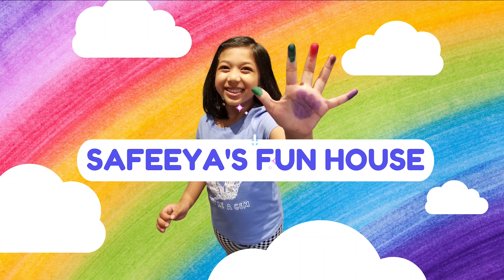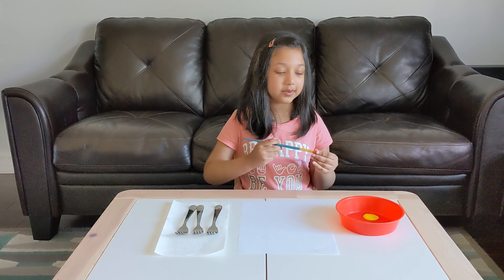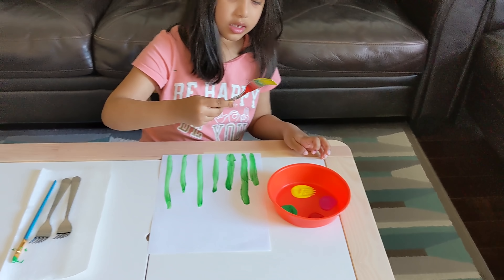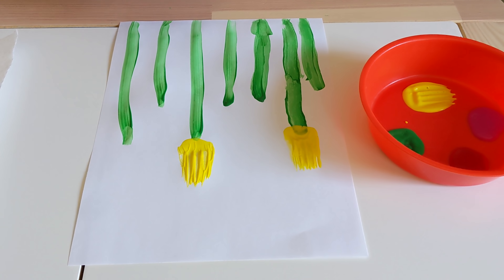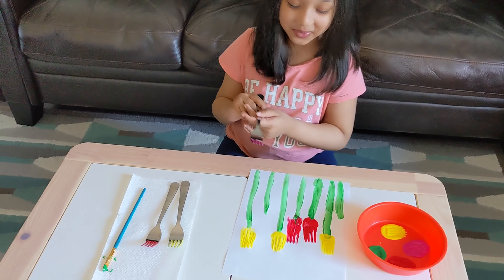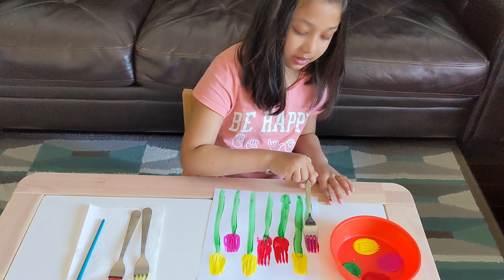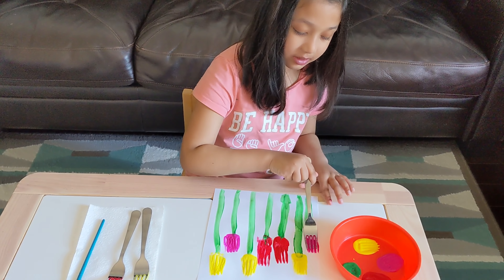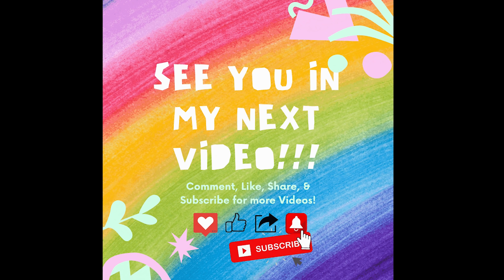Safeeya Paints Tulips with Fork | Easy Simple Craft for Toddlers, Preschoolers and Kindergarteners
Let’s paint some tulips with forks! Fork painting is easy, fun and super enjoyable for toddlers, preschoolers and kindergarteners. It is a simple arts and crafts activity for kids that requires only a few supplies that is probably already there in your home. All you need is some forks, paint colors of your choice, paper and a paint brush and unleash the creativity!

Hope you have as much fun as Safeeya creating these beautiful tulips!